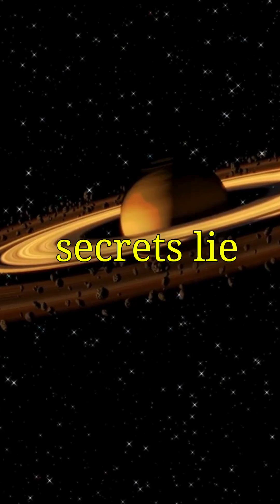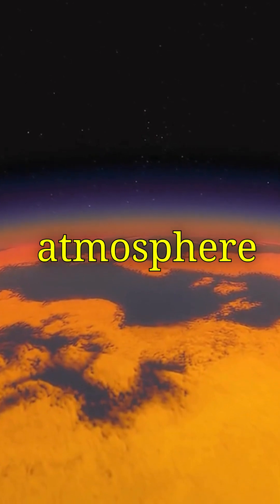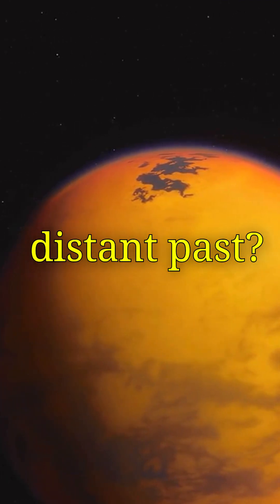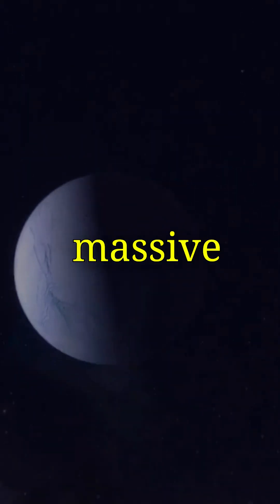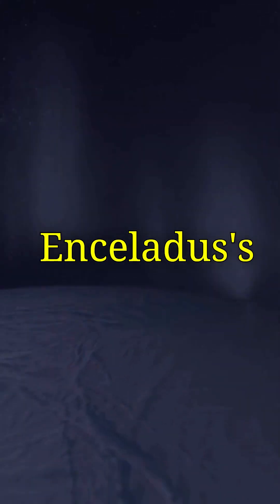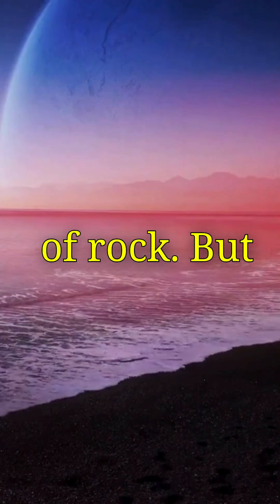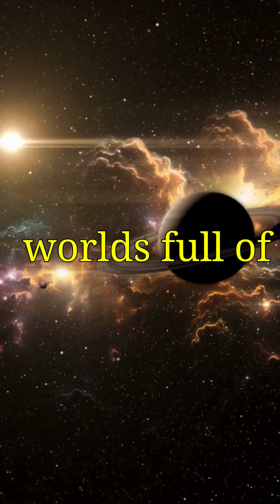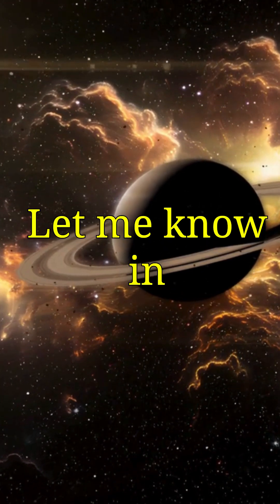The Mind Blowing Discovery Inside Saturn's Frozen Moons!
Like and Subsribe